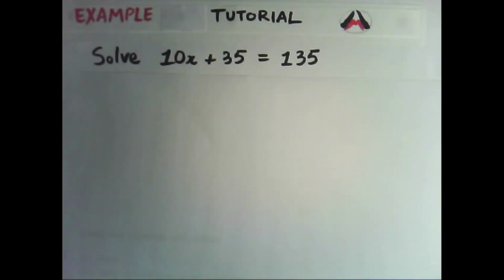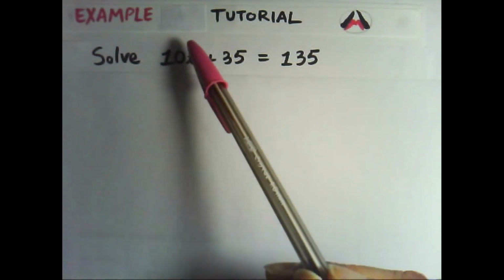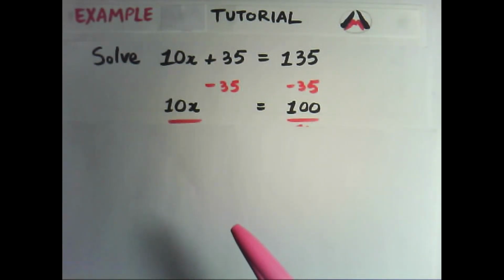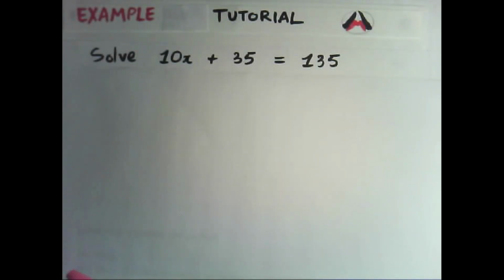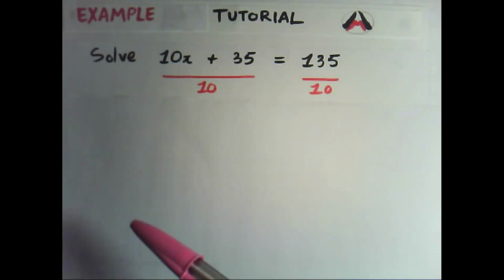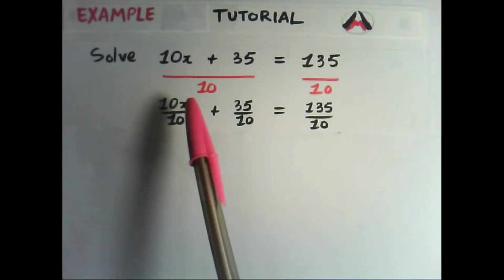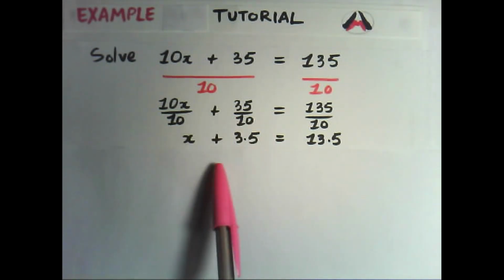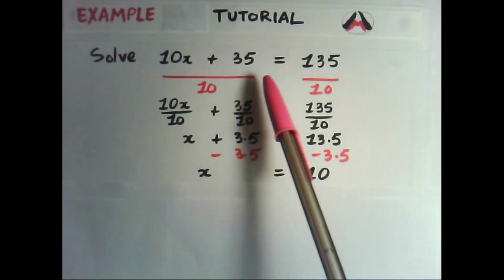Solving Linear Equations - Example 1A - Mathematics Tutorial | Maths Alley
Introduction 01 : n/a
Practice 01       : n/a

Reference:
0091 B01 EXAMPLE 01 V2